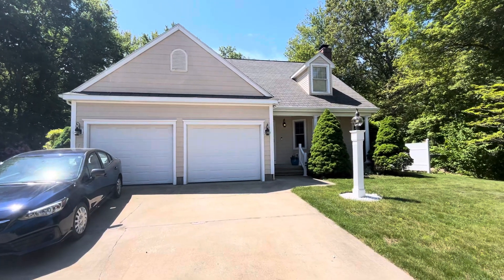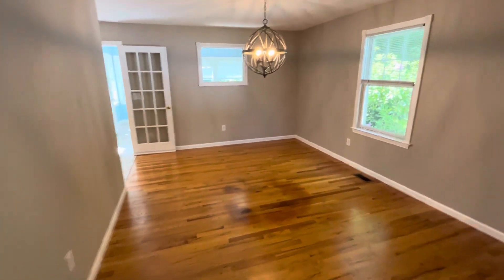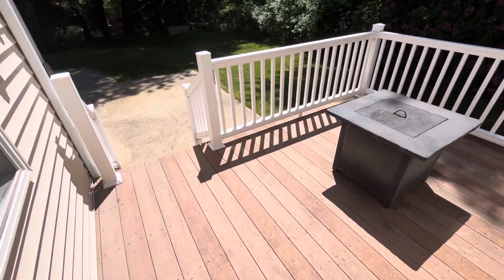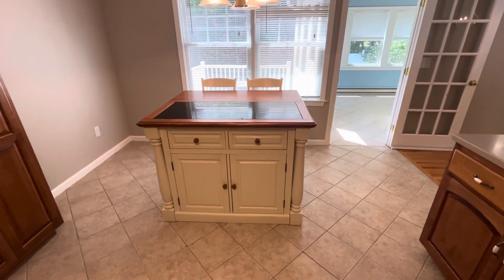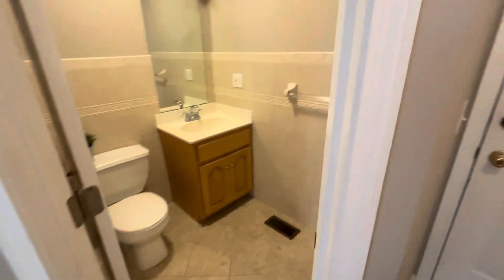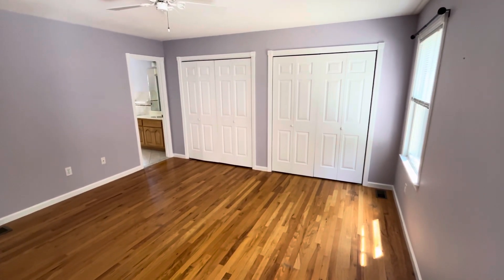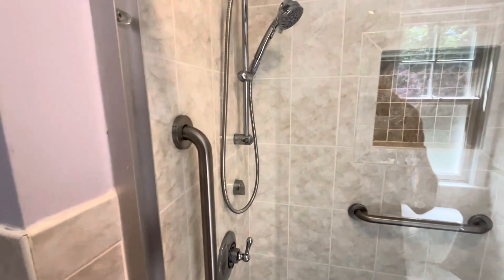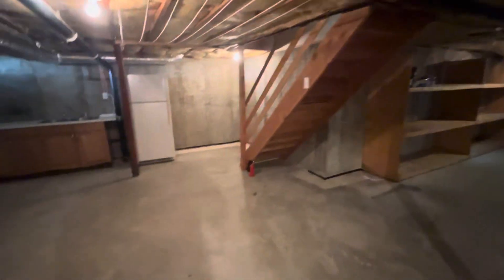Nexus Property Management NHC - 1 Village Drive, Waterford CT 06385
This 3 bedroom single-family home in Waterford is a top of the line property. It features hardwoods throughout, a large living space and dining area, a modern kitchen with new appliances (stove and microwave are only 2 years old and dishwasher only 2 months old) with 2 year old washer and dryer in laundry room on first floor as well. There is a 3 seasons sunroom and outdoor patio as well as a master bedroom with handicap accessible en suite bathroom (all on the first floor). The additional two bedrooms (10x12 feet each) are upstairs, as is a private office space and a spacious full bathroom. This home also has an attached garage and plenty of storage in the basement. Landscaping is included and you're just minutes away from a multitude of area attractions (including Waterford Town Beach) and recreational opportunities...